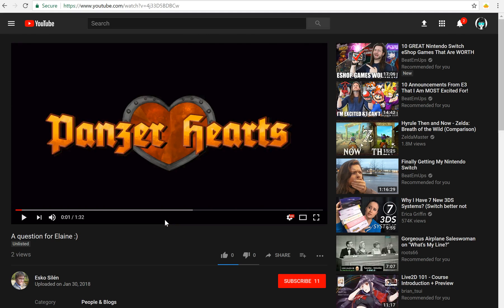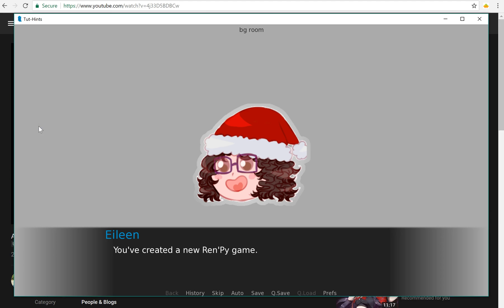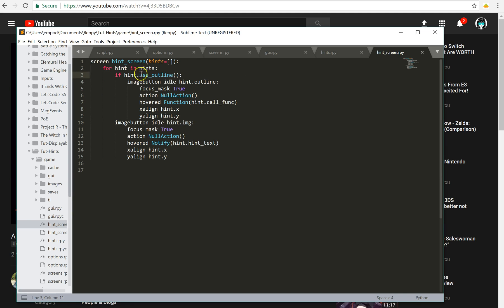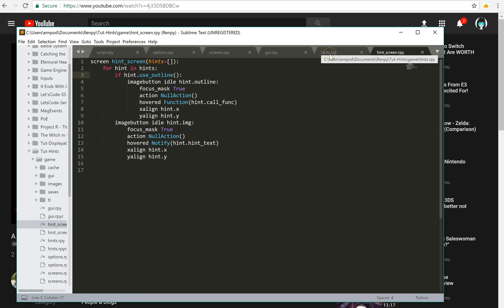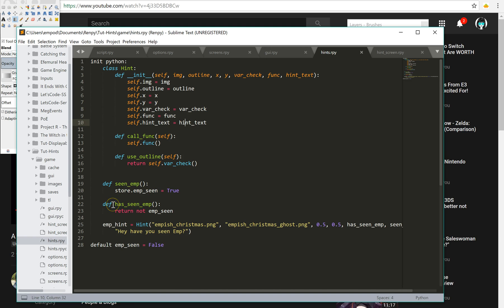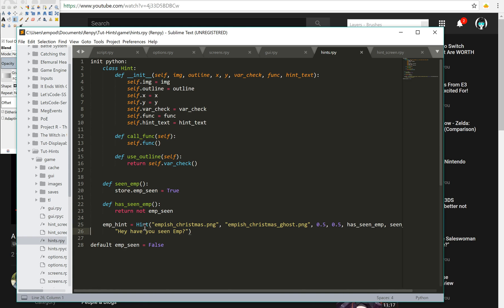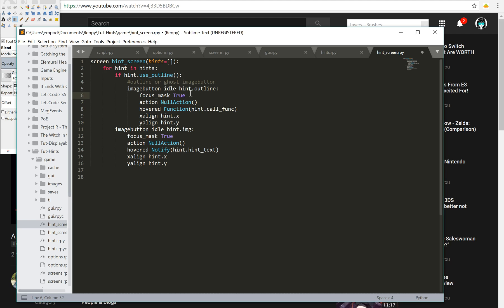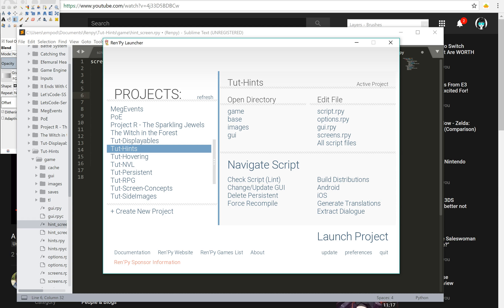Renpy Tutorial: Imagebutton Hints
Got a really nice question recently from Erik of Panzer Hearts. He wanted to know how to turn a what's already a cool feature into an even better one.